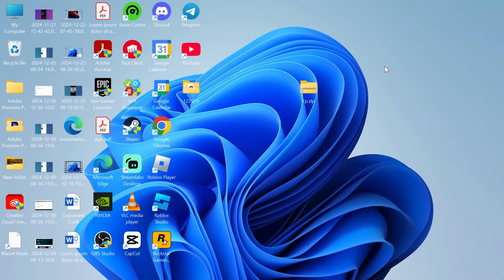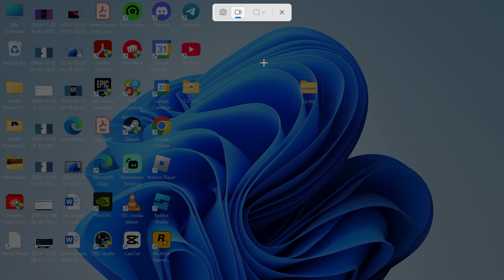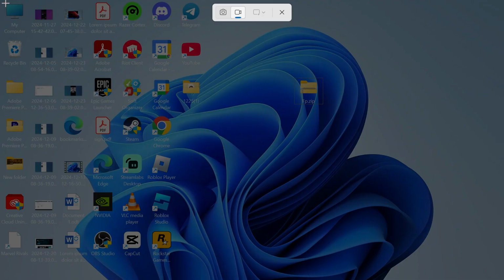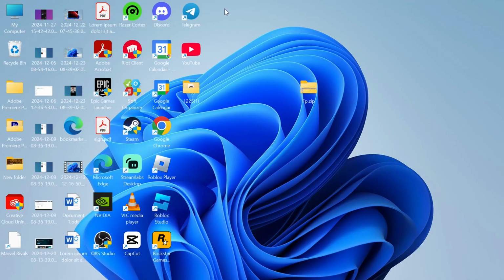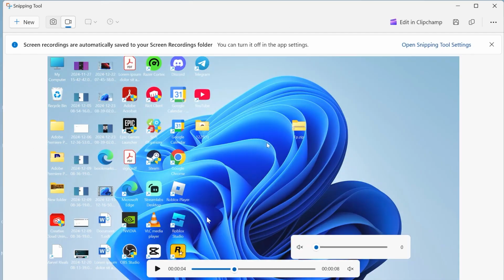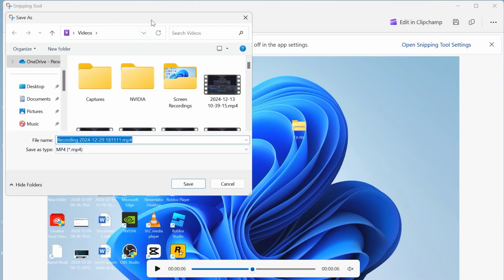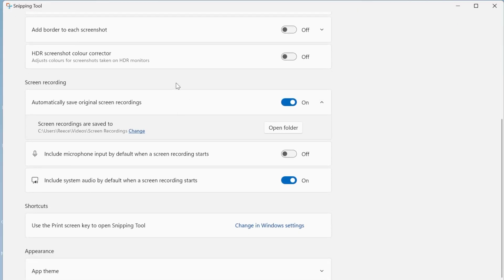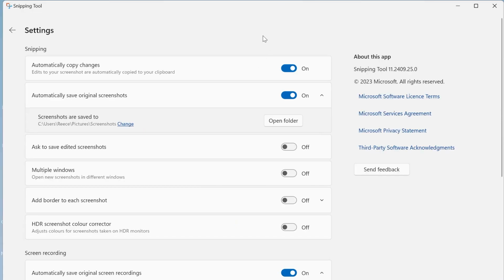How to Record Laptop Screen with Video & Audio (Windows & Mac)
Want to record your laptop screen with both video and system/voice audio? Here’s a step-by-step guide for Windows & Mac using free & paid tools!

✔ Close background apps to improve performance
✔ Check audio levels before recording
✔ Use headphones to avoid echo

📌 Need editing software? Try DaVinci Resolve (Free) or Adobe Premiere Pro!